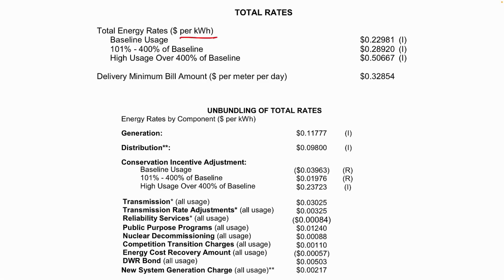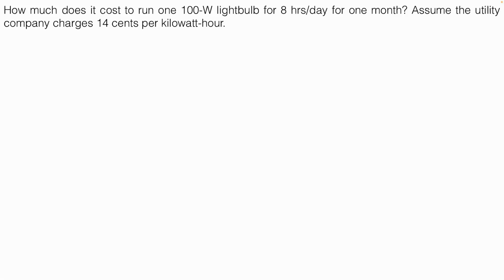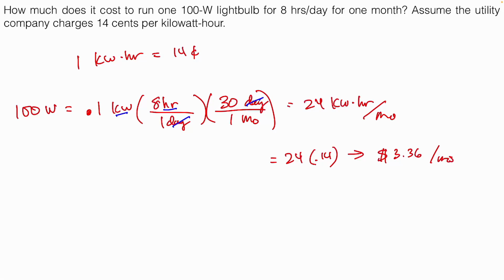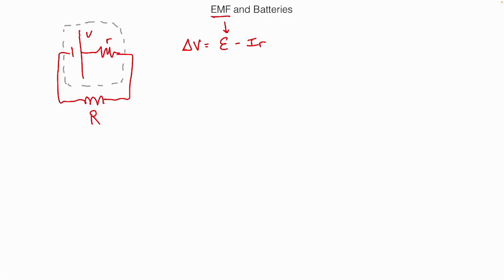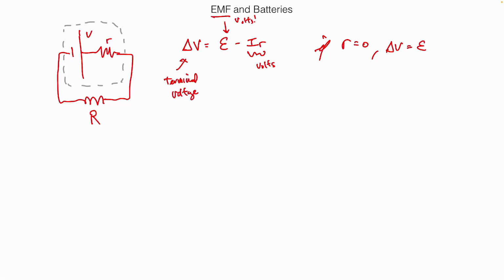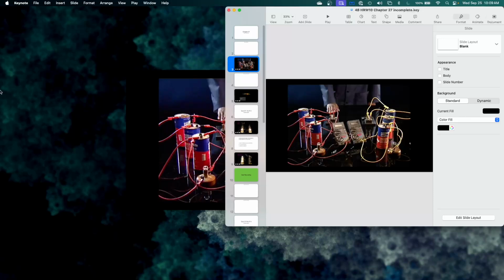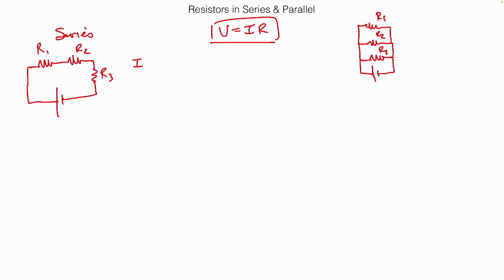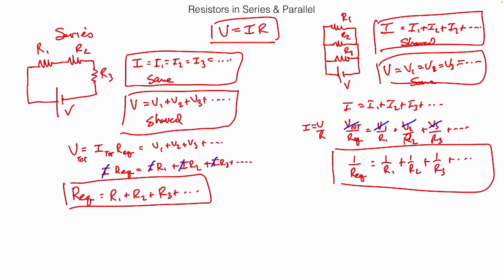4B 26.2 and 27.1